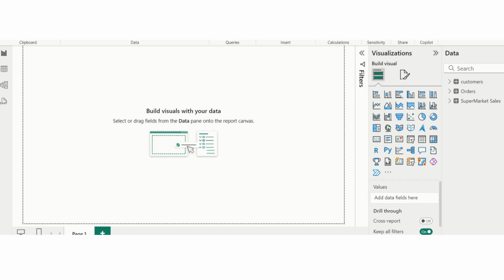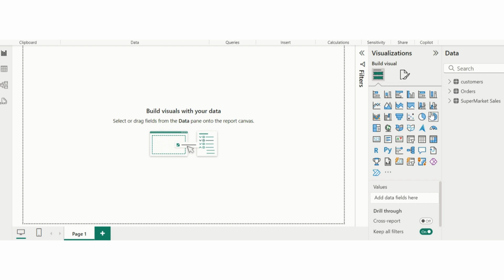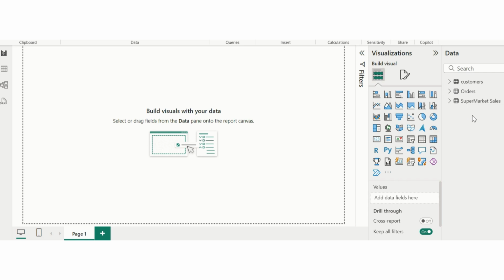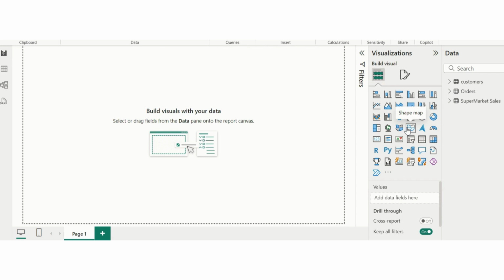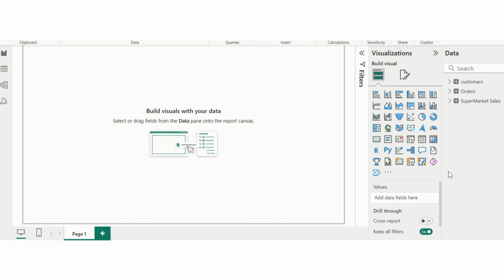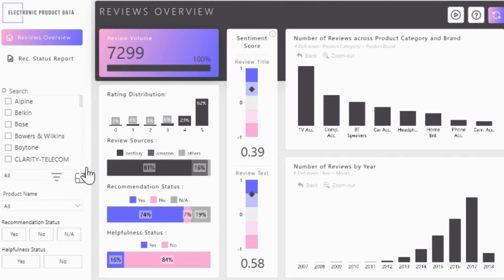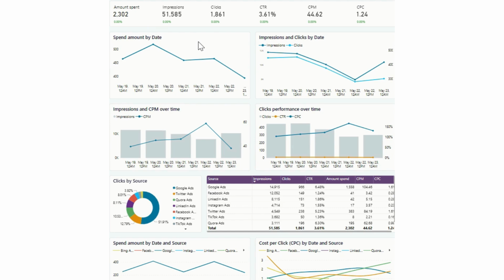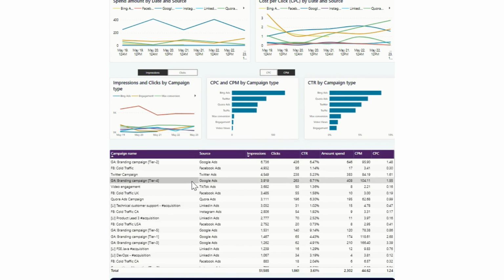Power BI Tutorial for Beginners: Data Visualization - day 5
Power BI Tutorial for Beginners: Data Visualization